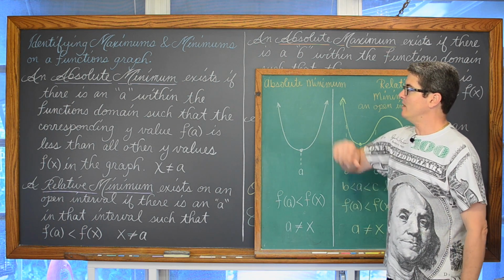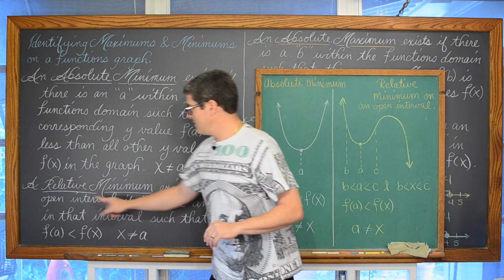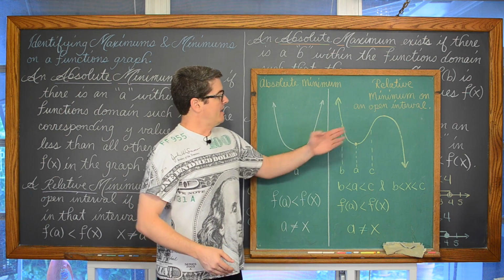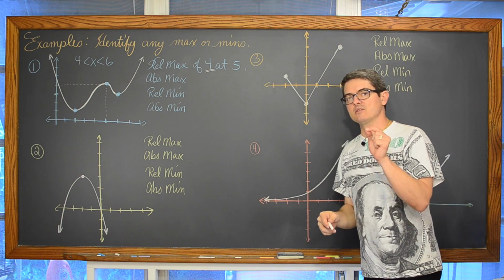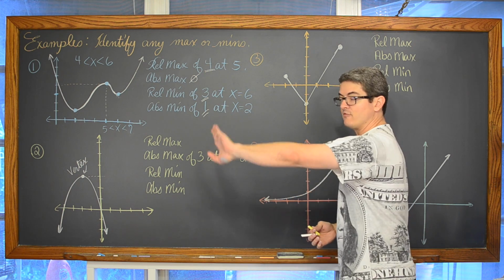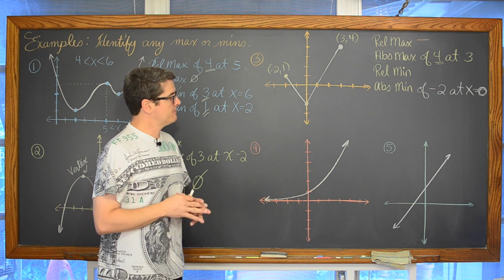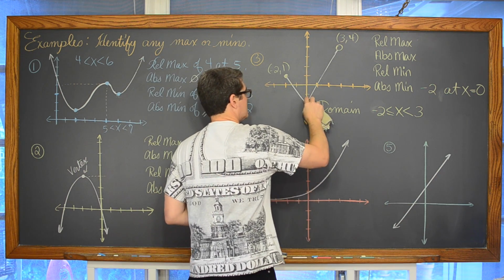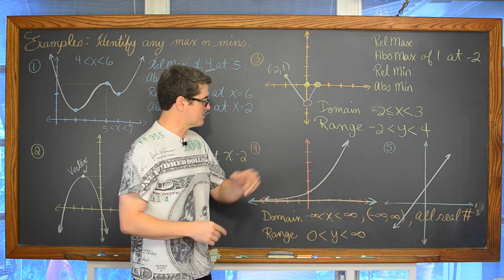Understanding & Identifying Maximum & Minimums on a Graph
In this Algebra lesson I define Relative Minimum, Absolute Minimum, Relative Maximum, and Absolute Maximum and try to help you understand all that math language.  I finish by identifying these characteristics in 5 examples starting at 11:47.
First Derivative Test Intervals of Increasing Decreasing & Relative Extrema